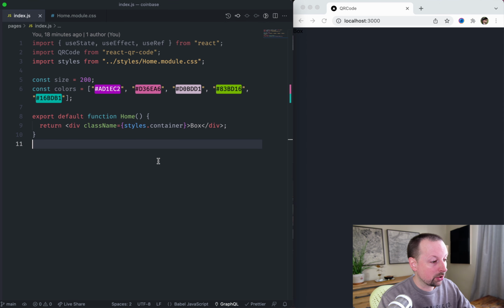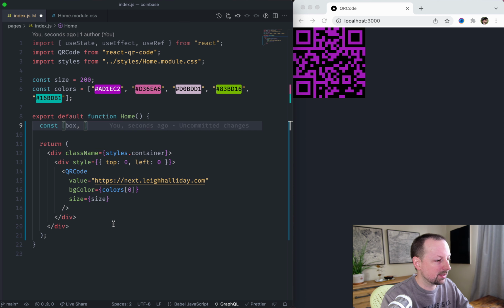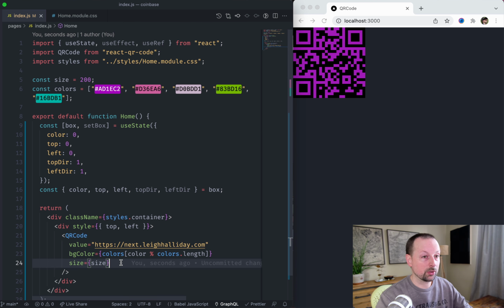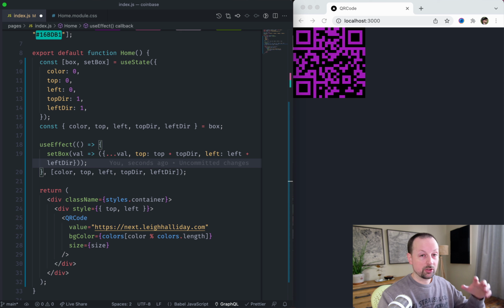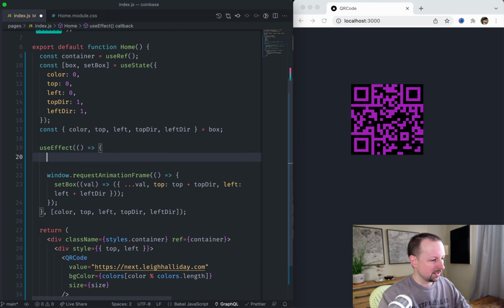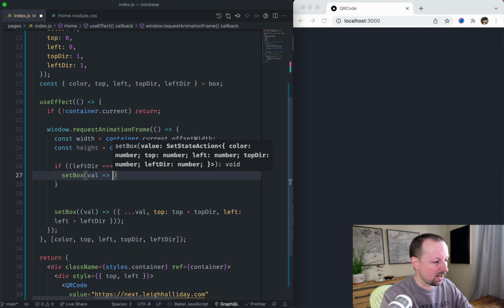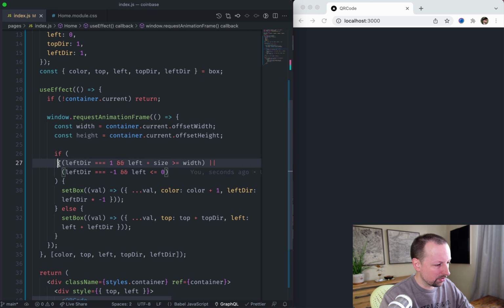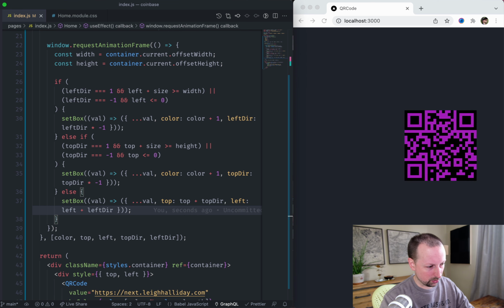Create the Coinbase QR Code Commercial in React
Let's recreate the Coinbase commercial with a bouncing and color changing QR code.

Course

Links

Connect